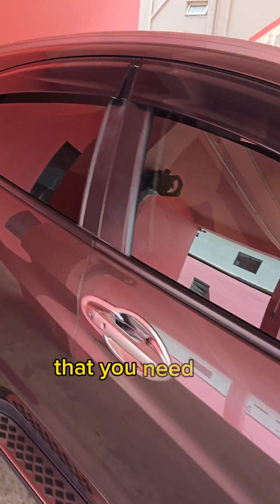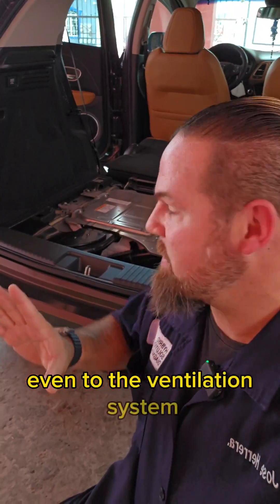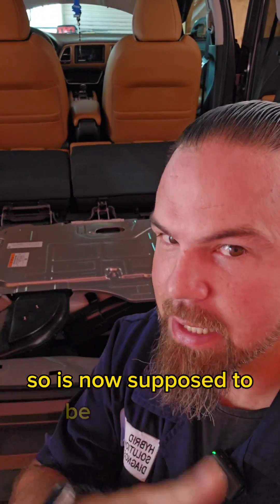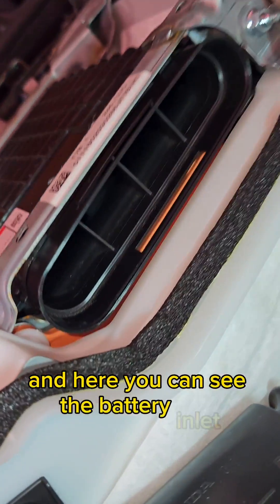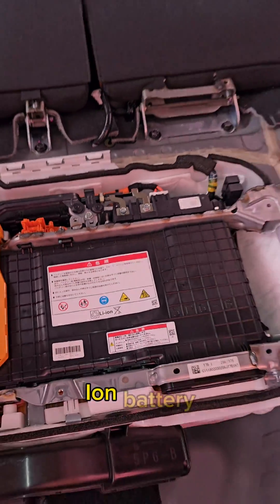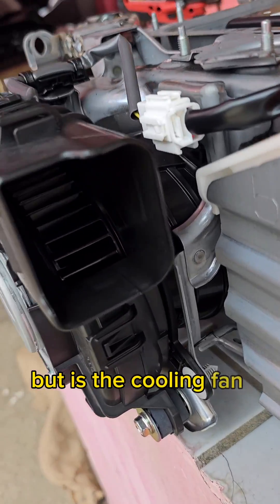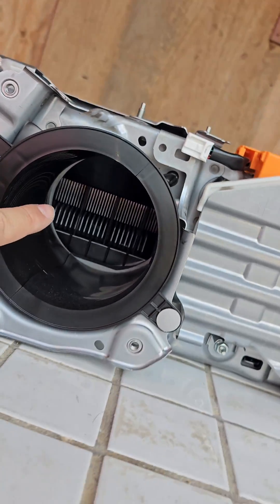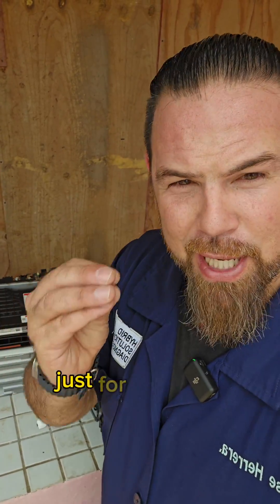Honda vezel hybrid battery fan cleaning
A very quick and explicit tutorial about servicing honda hybrid battery system